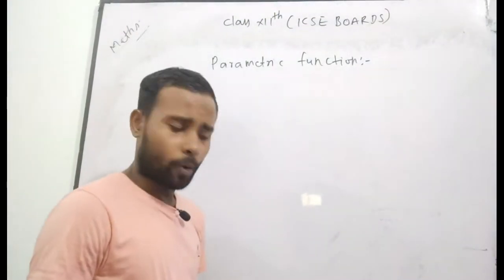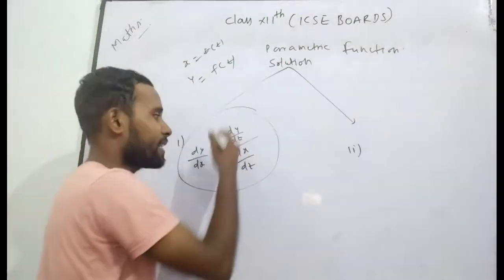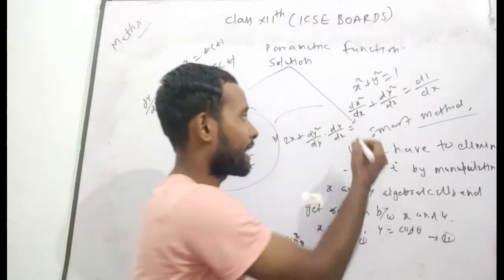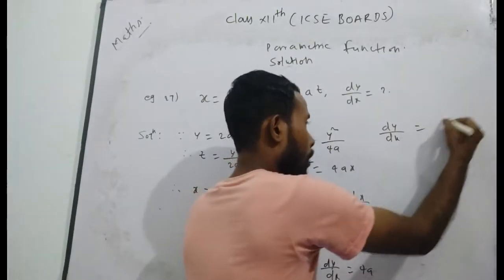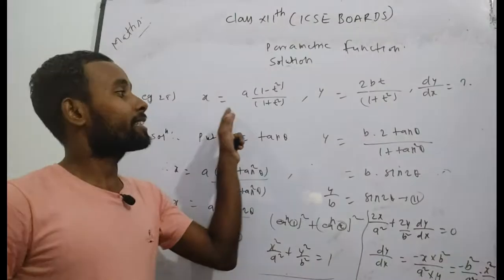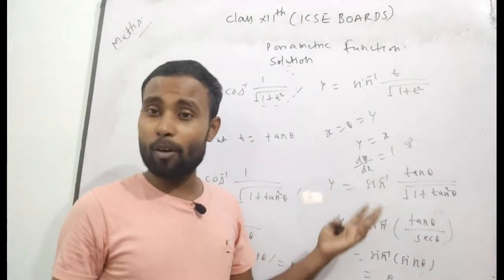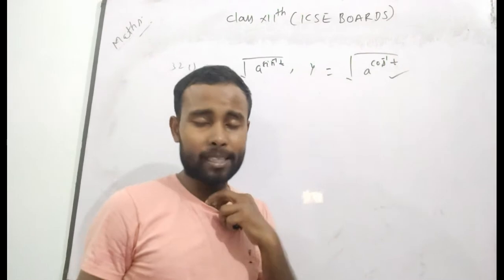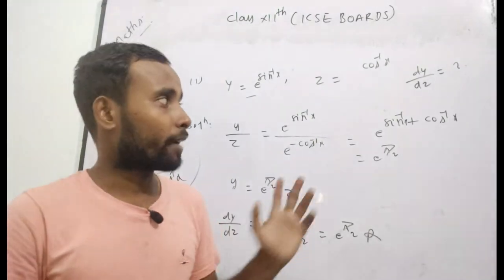ICSE CLASS 12th MATHEMATICS SOLUTION OF DERIVATIVE OF PARAMETRIC FUNCTION BY DINESH RAM NIRALA SIR